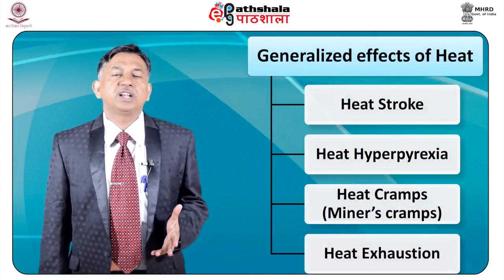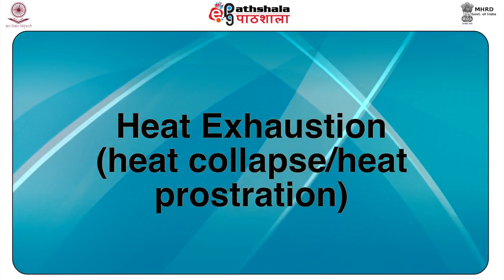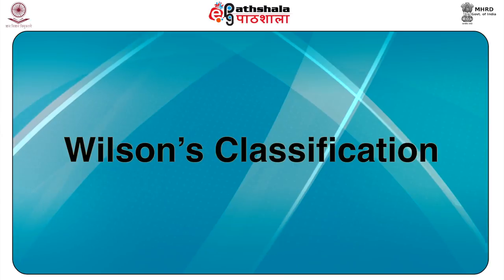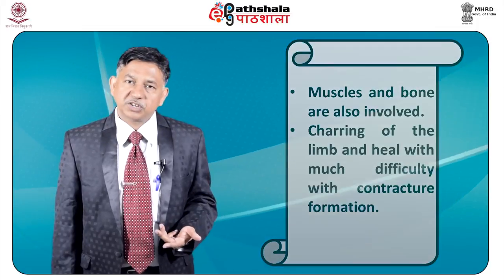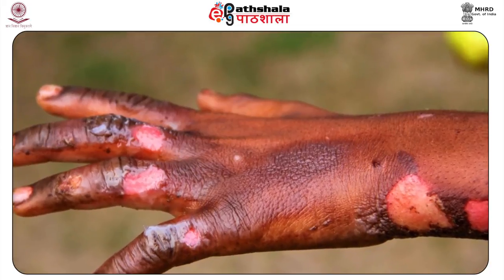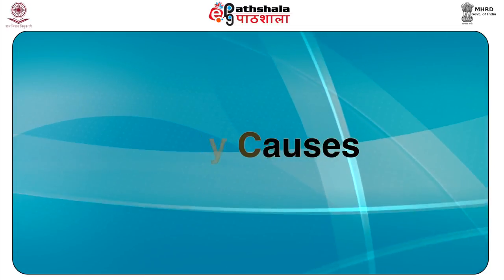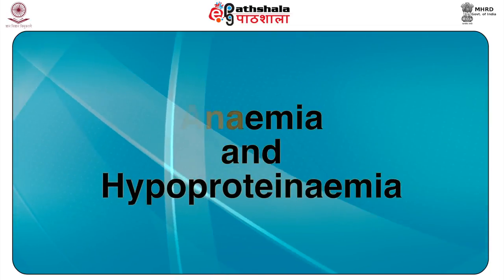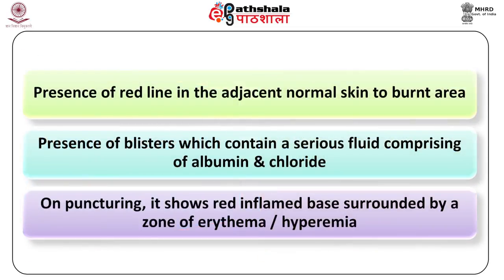Burn Injuries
Subject:Forensic Science